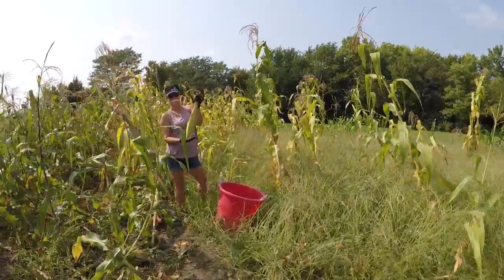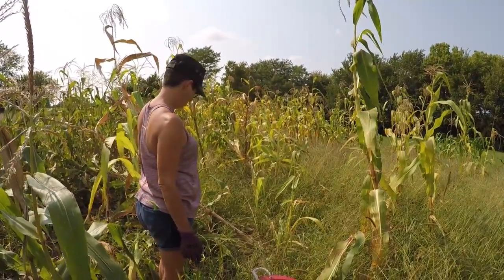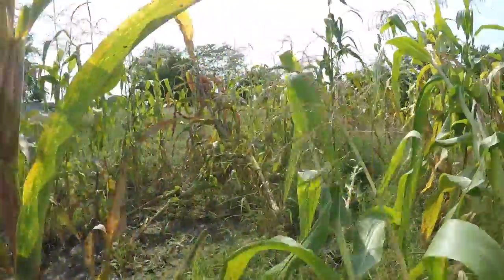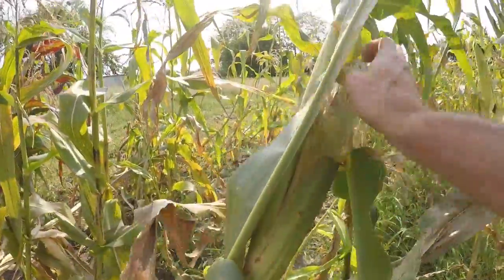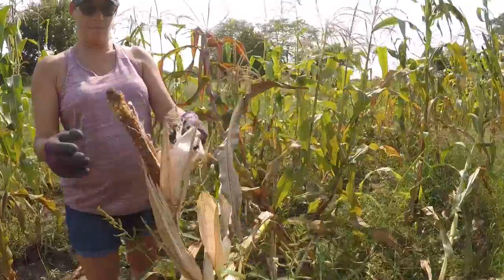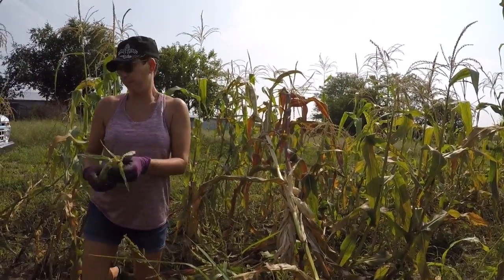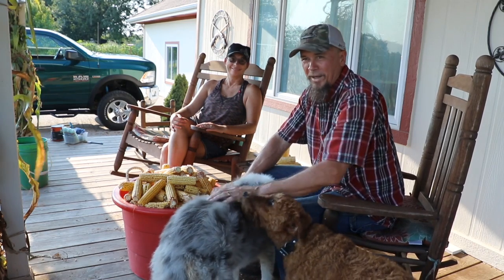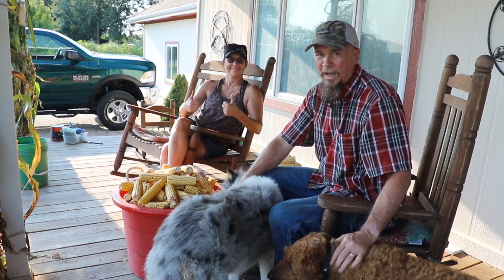Corn Harvest at the Ole Buck Ranch Sept 2017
Conditions were terrible (to wet) when we planted this stand of Trucker's Special field corn last spring but we still got a decent harvest.  We're hoping for a better harvest this season here in Northeast Kansas.